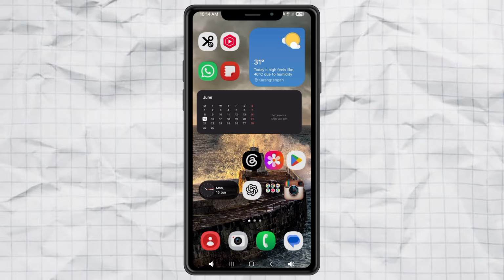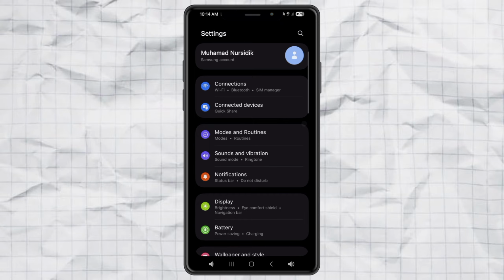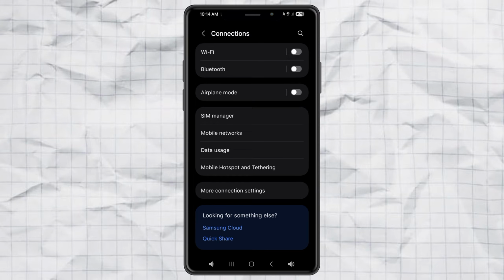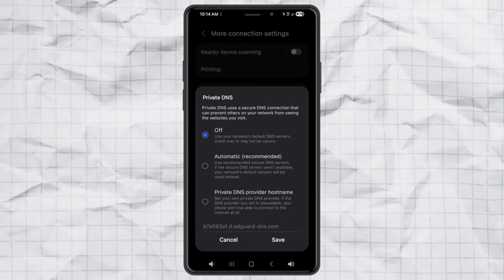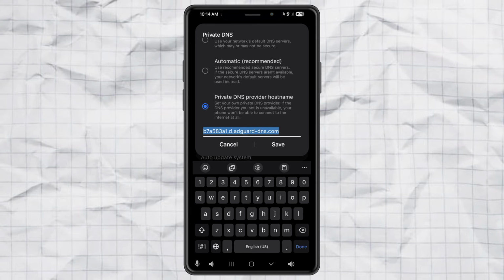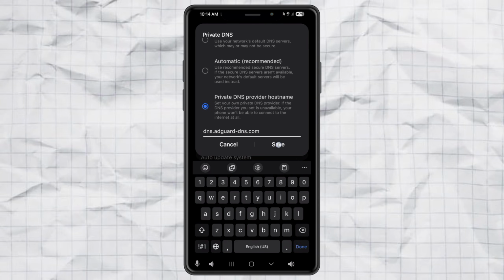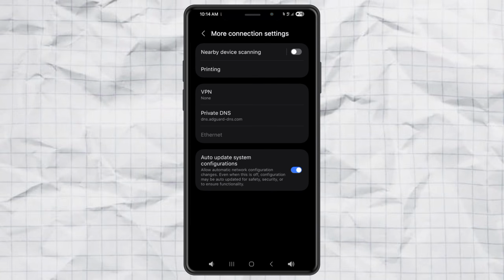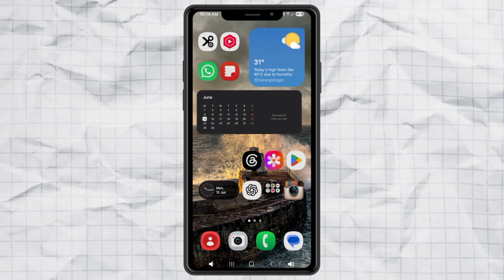How to Add DNS on Android Phone (Easy Step-by-Step Guide)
Want to add a DNS server to your Android phone? In this video, I'll show you how to add DNS on Android using the built-in Private DNS feature. The process is quick, easy, and works on Samsung, Xiaomi, OPPO, vivo, Realme, and most Android devices.

Follow along to learn how to access Private DNS settings, enter a DNS hostname, and save your new DNS configuration in just a few taps.

Topics covered:
1. How to add DNS on Android phone
2. How to use Private DNS
3. How to change DNS settings on Android
4. How to enter a DNS provider hostname
5. Android DNS setup tutorial